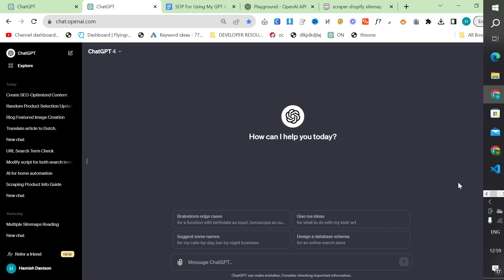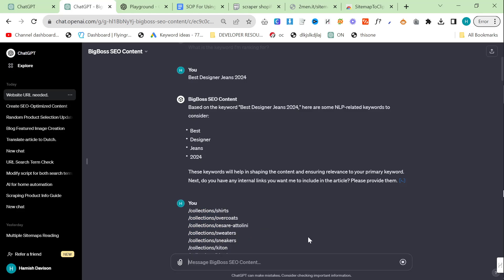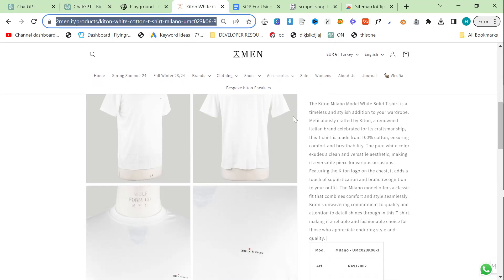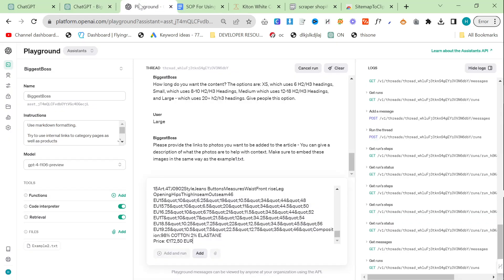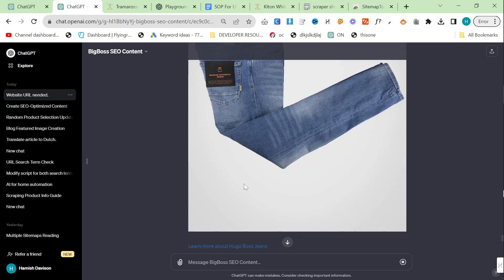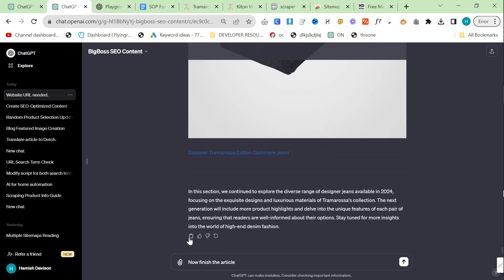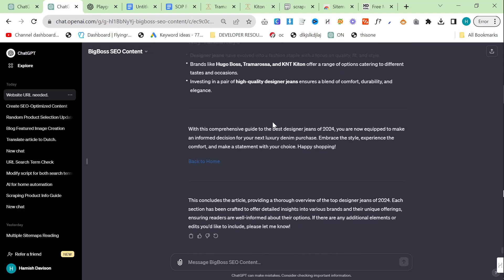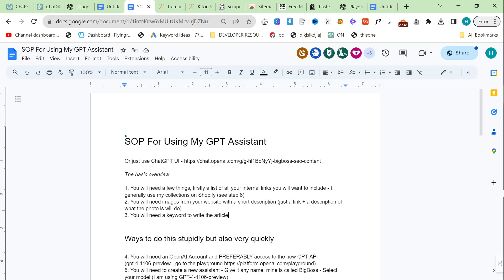I Shouldn’t Be Giving This ChatGPT SEO Strategy Away FOR FREE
SOP For Using My GPT Assistant and ranking on Google with amazing long form content and product images already inside

The basic overview

1. You will need a few things, firstly a list of all your internal links you will want to include - I generally use my collections on Shopify (see step 8)
2. You will need images from your website with a short description (just a link + a description of what the photo is will do)
3. You will need a keyword to write the article

Ways to do this stupidly but also very quickly

4. You will need an OpenAI Account and PREFERABLY access to the new GPT API (gpt-4-1106-preview - go to the playground
5. You will need to create a new assistant - Give it any name, mine is called BigBoss - Select your model (I am using GPT-4-1106-preview)
6. You will need to put the instructions inside the Assistants API
7. You will need to add example1.txt to the files upload - Also add code interpreter and retrieval
8. You will need to understand sitemaps, and you'll need sitemaptoclipboard - Go to your sitemap - and open the collection/categories sitemaps - and take some internal links as you want)
9. You will need product images, product links, and titles - You can just do this manually, you can use this scraping tool - To use this tool you just need to copy the code into a new Visual Studio Code folder, and call it products.py - then right click download your sitemap and drag it into the same folder. This only currently works with Shopify - if you’re on WordPress you’ll have to do it manually for now.

SOP

Write /start
answer all the questions one by one
Take the content to paste to Markdown
Run the prompt inside another playground tab

Once you’ve got the full content output, copy it manually and paste it to clipboard to markdown

Then, open another playground with any version of GPT-4 and put this prompt in the system:

This is from ChatGPT. Remove any references in the first person, or mentions of user, continue, or bigboss. There should be no references to I, I'll or any other first person sentences. Remove all first person paragraphs.

Do not remove any content. Do not change any content. Do not change anything - just correct the formatting of this article - Add h1/h2/h3 headers and make sure the table is properly formatted.

Strictly do not remove images, internal links, or anything else formatting wise.

Paste the content into the user prompt part of the playground

This will format the article - now you can just put it into markdowntohtml.com and it’s ready to paste, as you can see - you can see what it looks like using the W3 Schools tryit editor

Use the HTML to put it directly into shopify